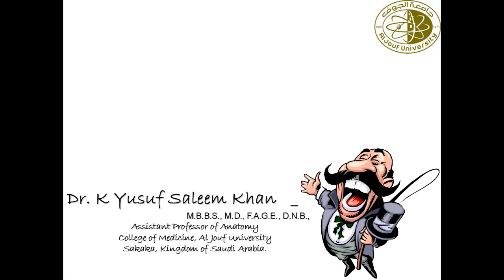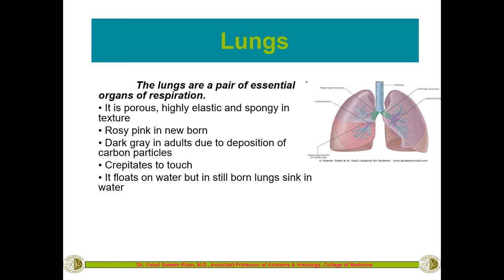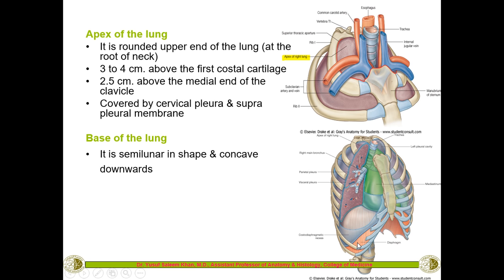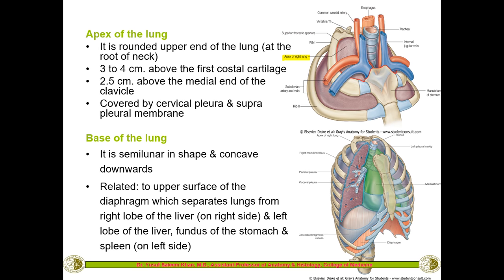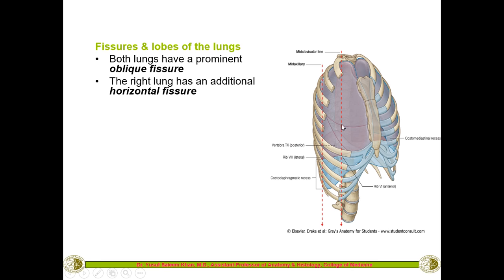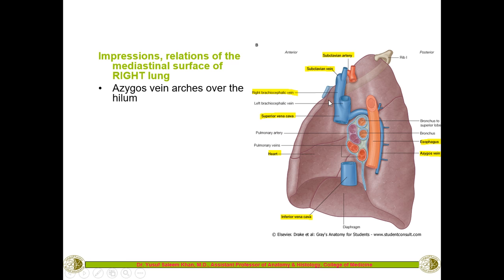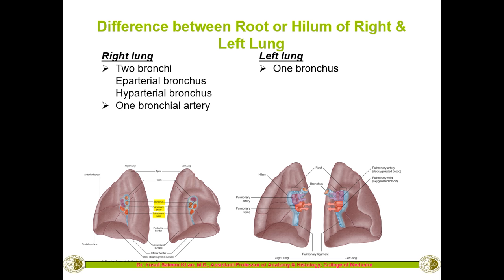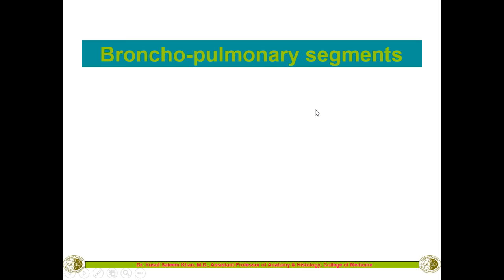Anatomy of the LUNG, PLEURA & Broncho-pulmonary segments || Part I || Dr. Yusuf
Anatomy Lecture for Medical & Dentistry students of Respiratory Block of Al-Jouf University, KSA covering their specific objectives